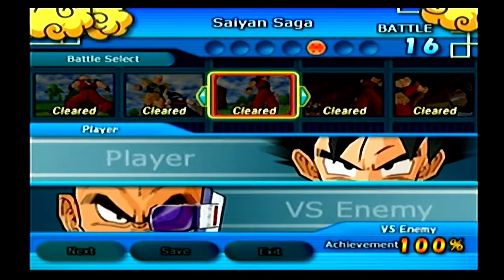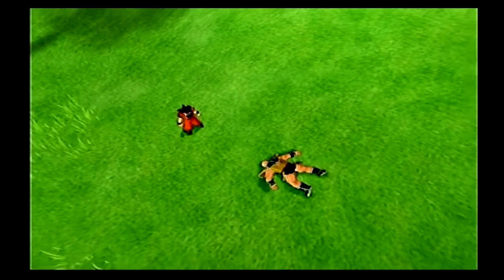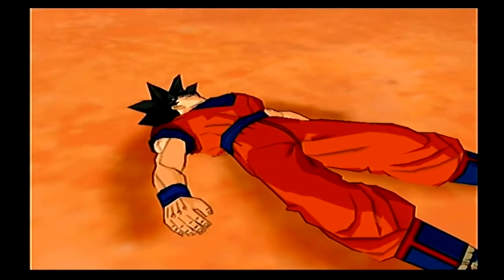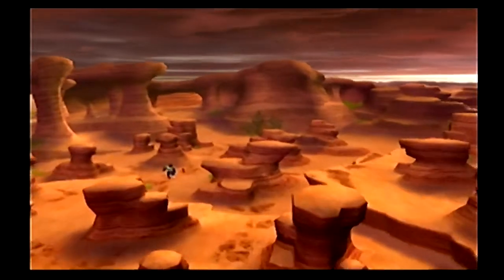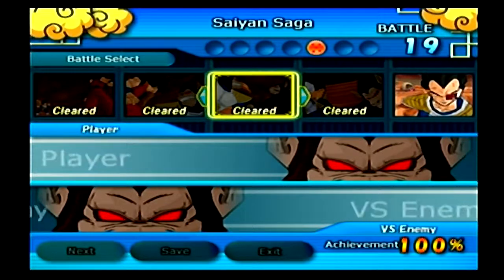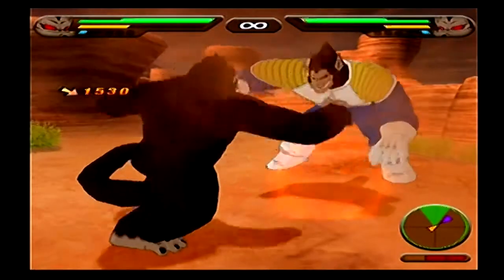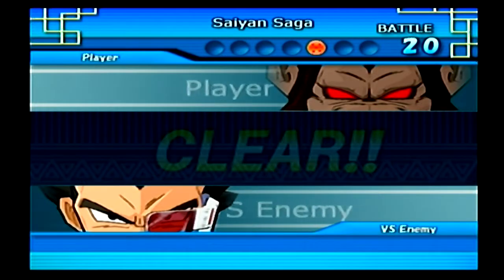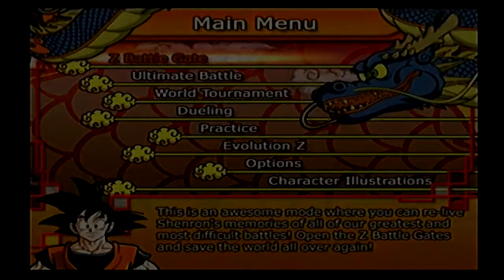Dragon Ball Z Budokai Tenkaichi Z Battle Gate Part 4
Part 4 of Dragon Ball Z Budokai Tenkaichi Z Battle Gate I hope you enjoy.